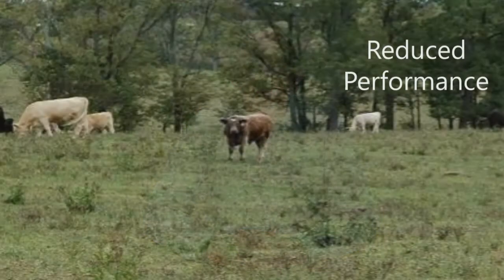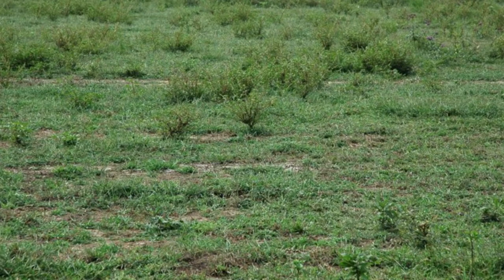Weed Control in Hay and Pasture Fields